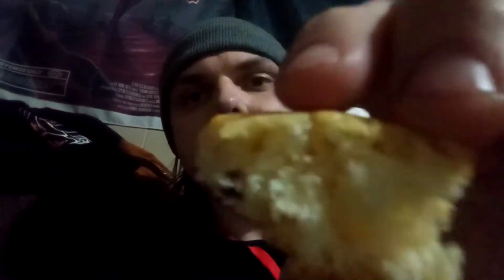Mrs muffin review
todays review is the mrs muffin mini muffins chocloate